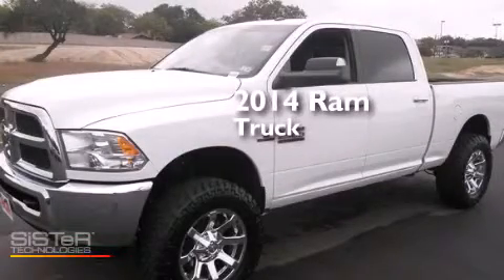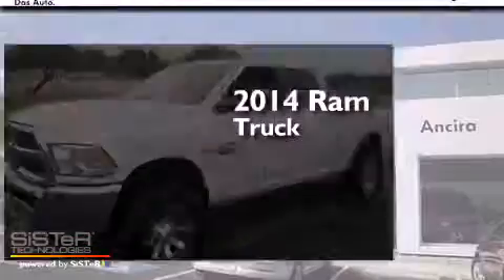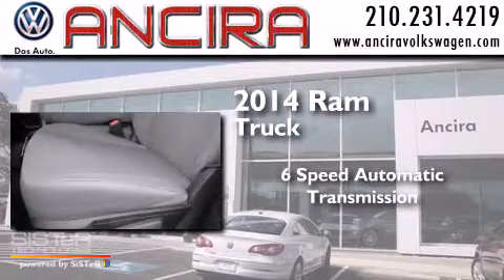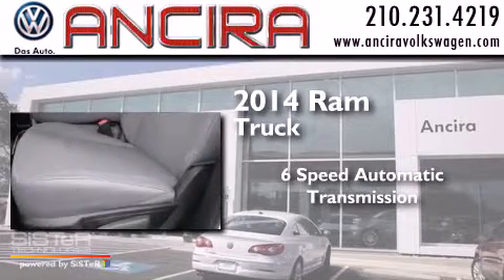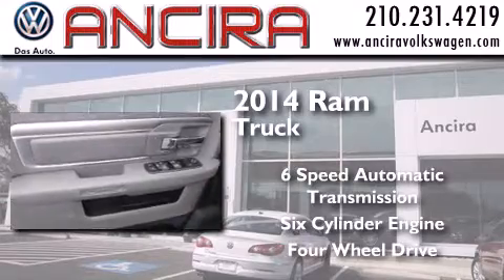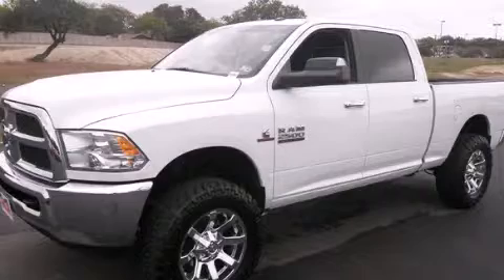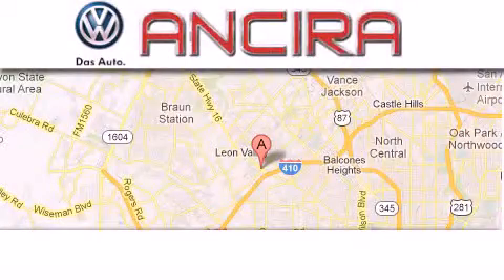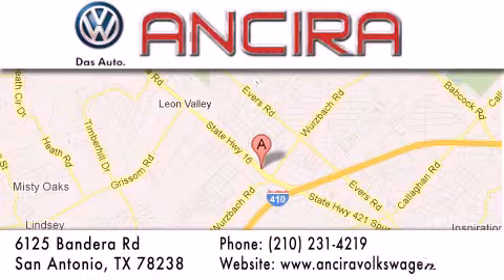Used 2014 Ram Truck San Antonio TX for sale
Used 2014 Ram Truck San Antonio, TX for sale. Year : 2014 Make : RAM Model : 2500 Engine : 6.7L 6 cyls Diesel Trans . : Automatic 6-Speed Exterior : White Miles : 33,840 Interior : Diesel Gray/Black w/Premium Cloth 40/20/40 Bench S Stock : IA9763 Ancira Volkswagen 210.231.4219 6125 Bandera Road San Antonio , TX 78238